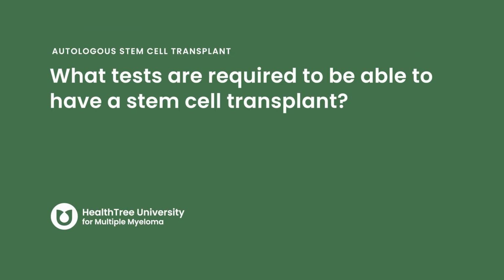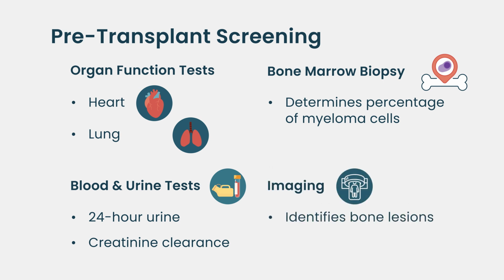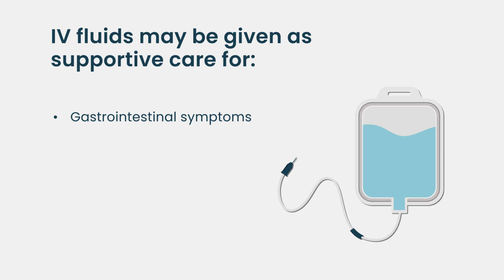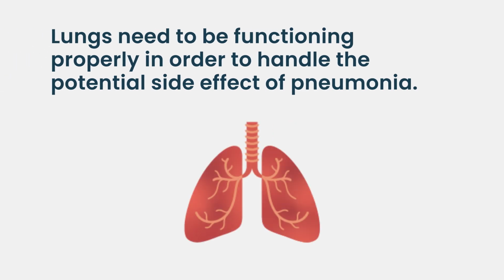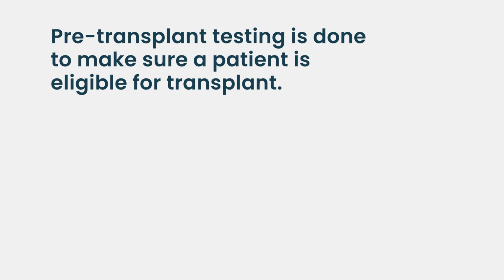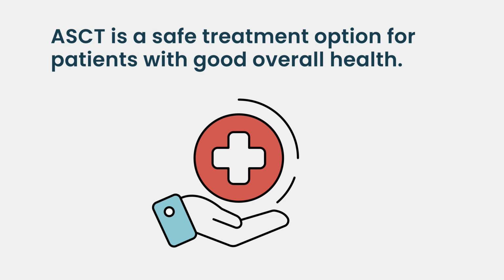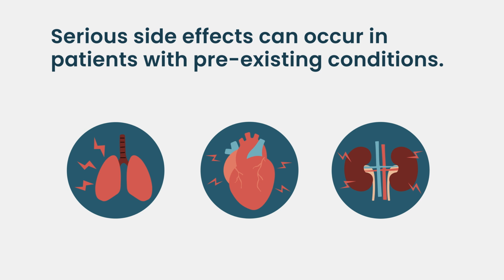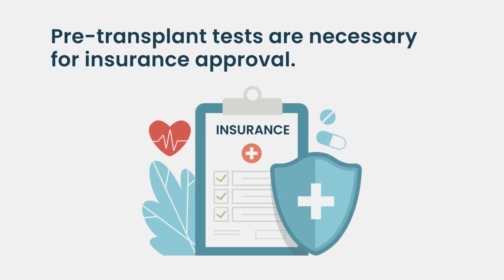Am I Eligible for a Stem Cell Transplant? Key Tests for Myeloma Patients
Before an autologous stem cell transplant, a series of tests are conducted to assess overall health and ensure the procedure is safe and effective,